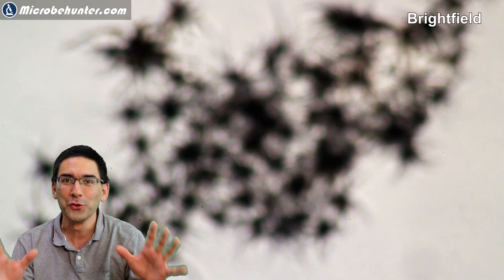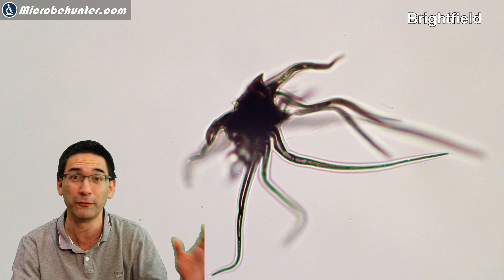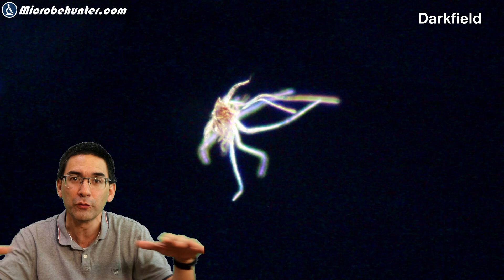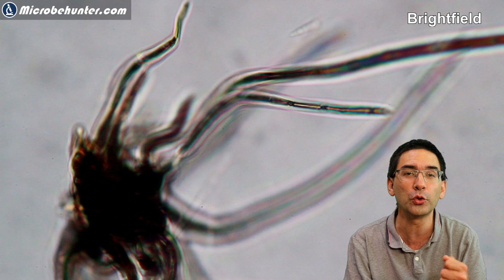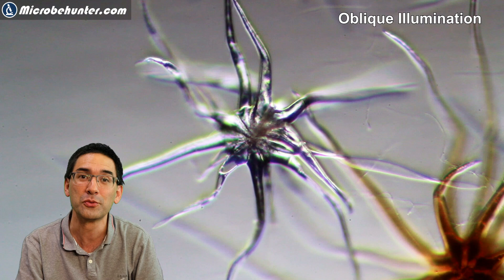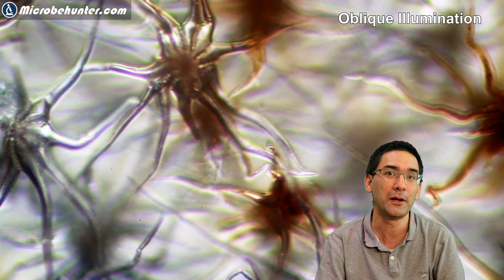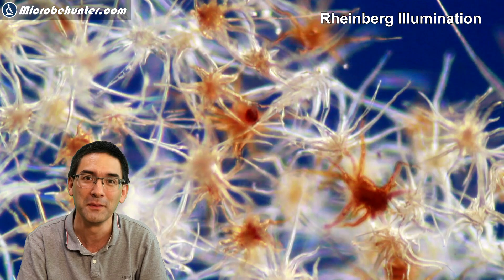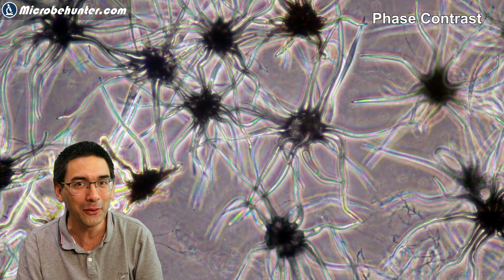🔬 153 - TRICHOMES under the microscope | Amateur Microscopy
Trichomes are hair of a plant. These outgrowths have a variety of functions, such as protection from insects or heat. In this video I show you trichomes of a plant using different imaging techniques.